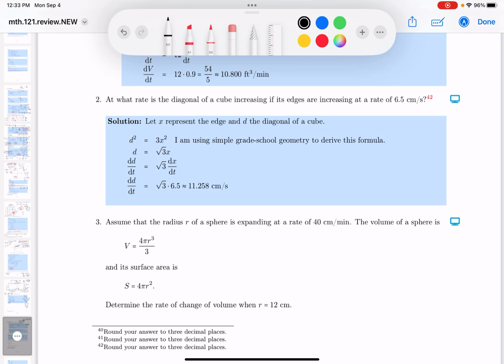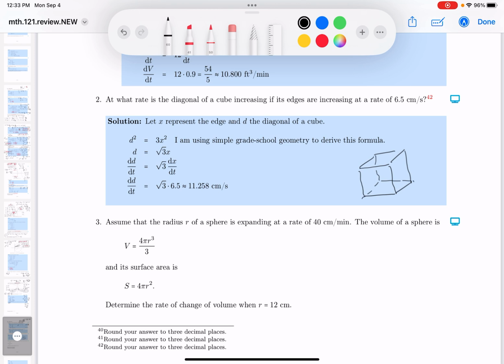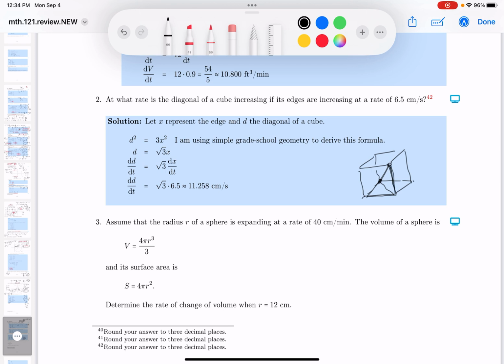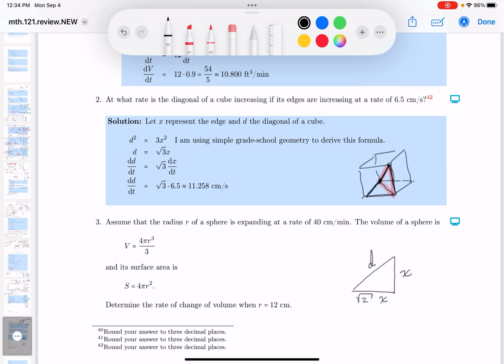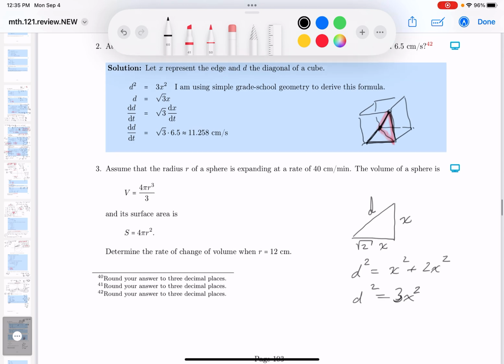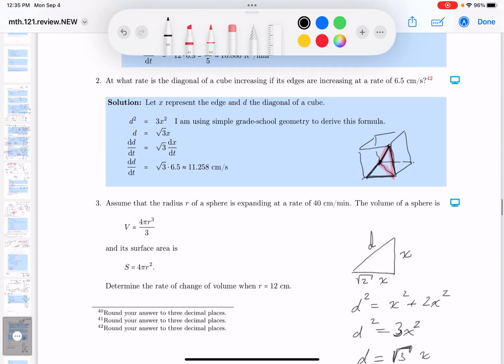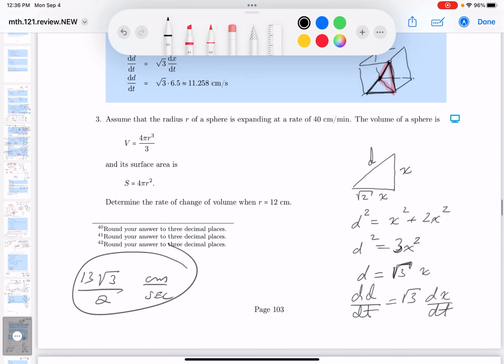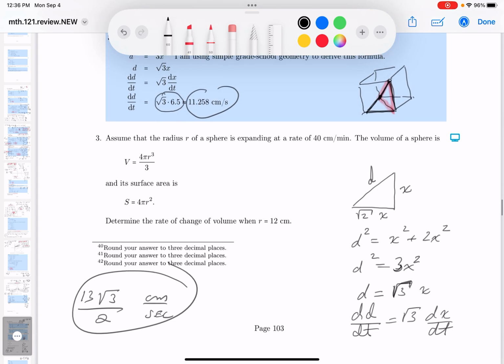mth 121 03 11 02